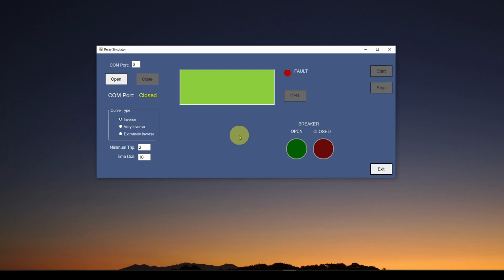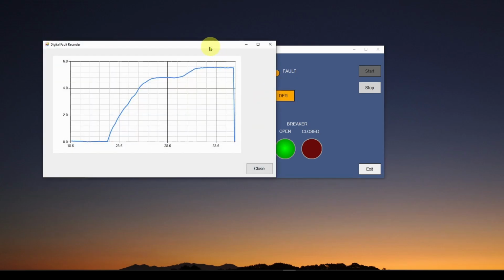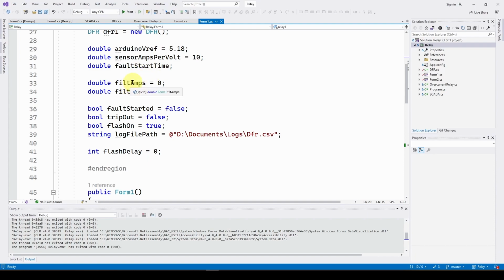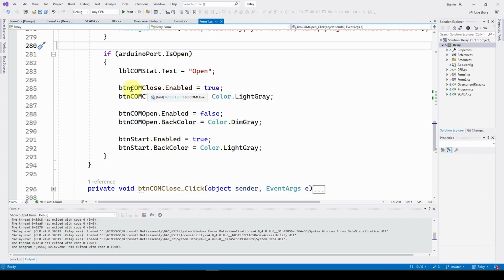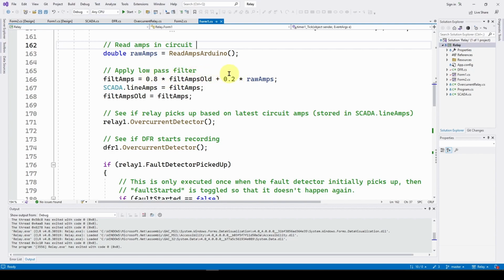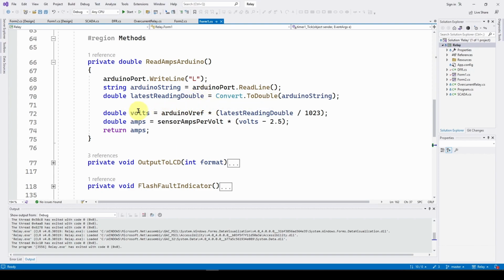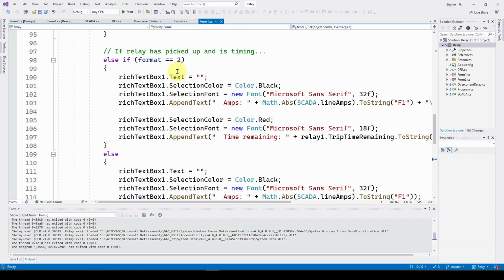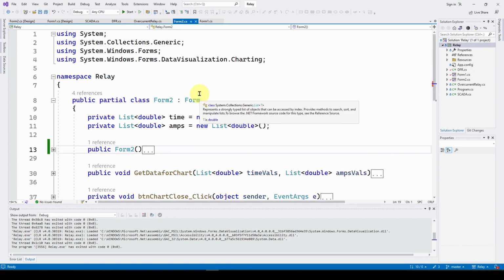Simulating a Relay in C# Part 4: User Interface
A simple tutorial showing how to simulate a protective overcurrent relay in C# using Visual Studio. In this video we show how to write the code for the User Interface